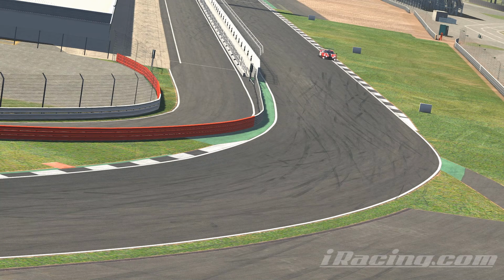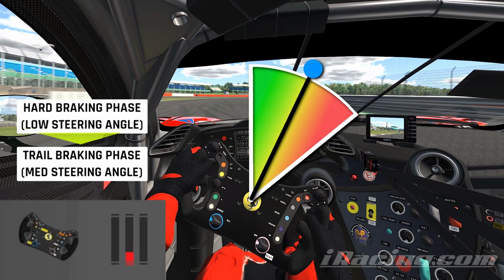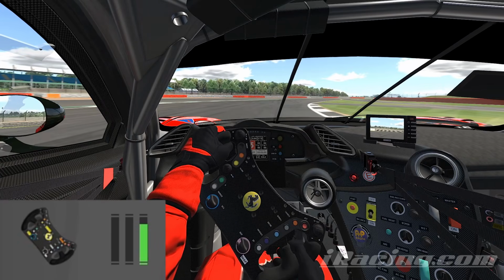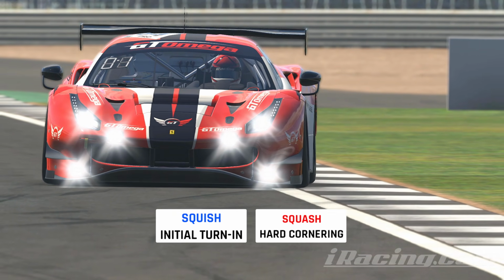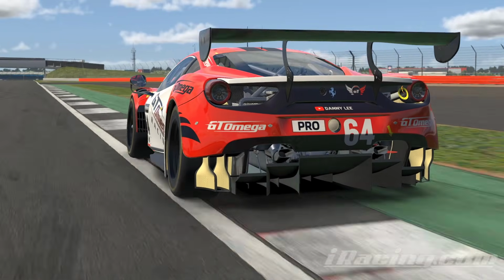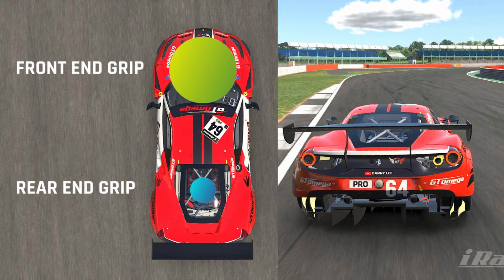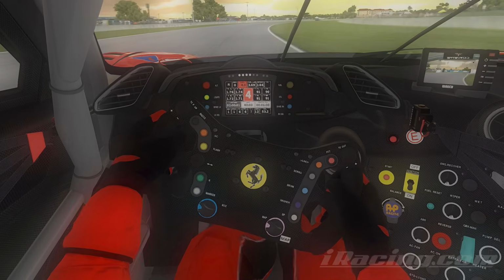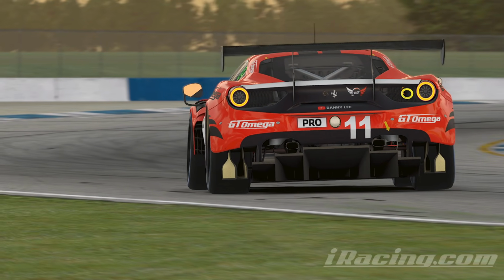How to Prevent Spins in Sim Racing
Prevention is better than cure, and initial cornering is where the trouble usually starts, so learn how to make it a lot less dramatic by adjusting your approach.

I have a Fanatec CSL DD and Fanatec Clubsport V3 Pedals from Fanatec

I use a Turn R320 Rim on a Fanatec Podium Hub

You can race all the GT Omega liveries shown in this video series in iRacing using Trading Paints:

Like the look of iRacing?